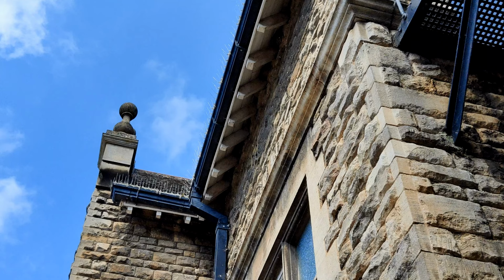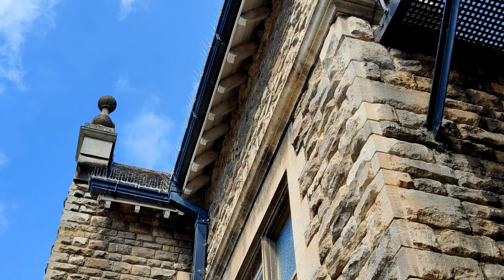Photographing HOUSE MARTINS in an urban setting - Wildlife Photography Vlog / British Nature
This is a slightly shorter video than usual, but I was so excited to find house martins building nests in a local spot a few minutes' walk from my workplace; I had to record them!

 I was thrilled to see these lovely birds up close and although I don't usually photograph urban wildlife, I do like the images that came out from the short time I spent with them.

Etsy shop